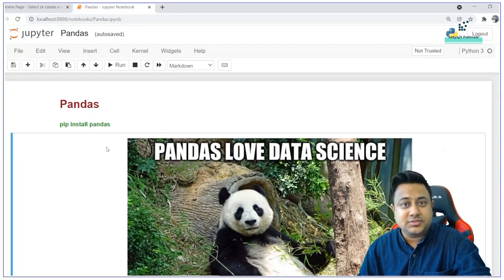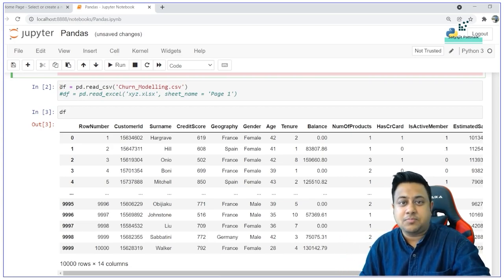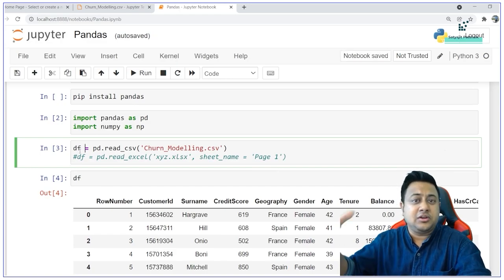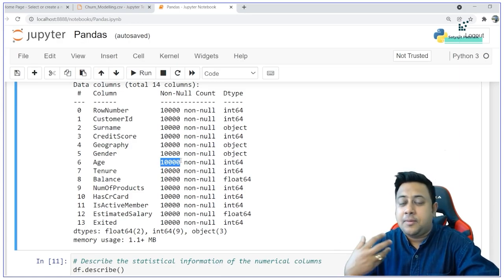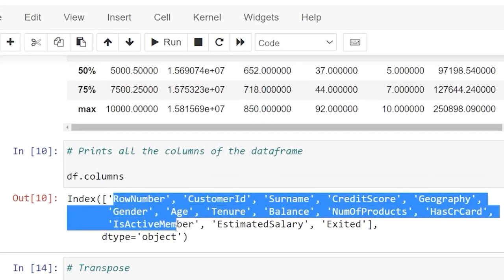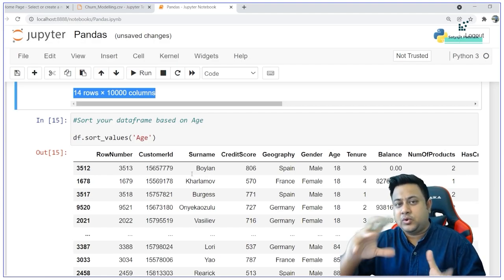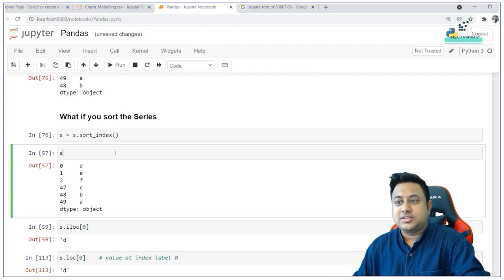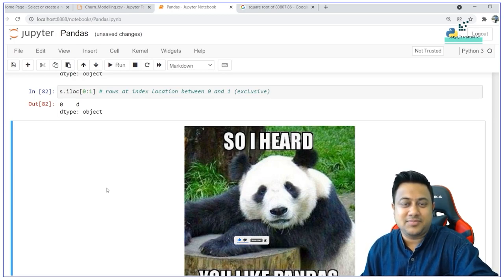Complete Python Pandas for Data Science in 30 minutes - Tutorial for Beginners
Pandas in 30 minutes | Python for Data Science | Pandas for Data Science
This  30 min Tutorial on Python Pandas for data science will take you from knowing nothing about Python for data science to understanding and analyzing data with Python using Pandas library.